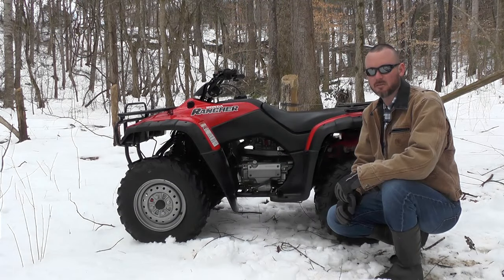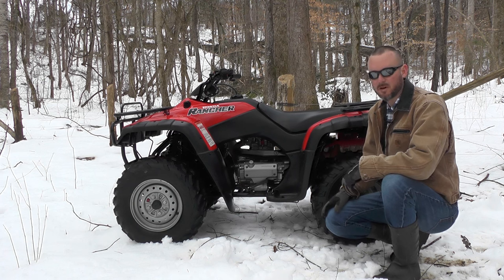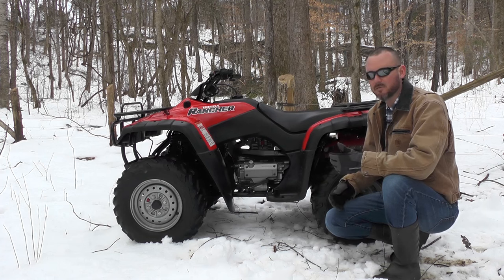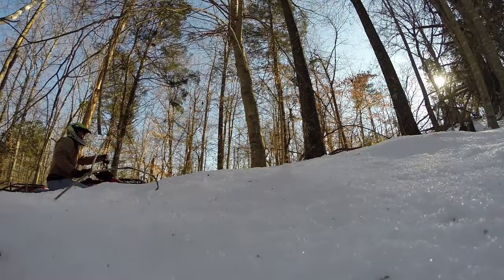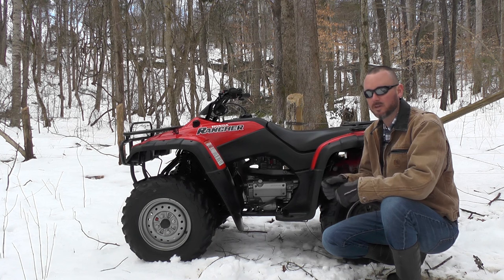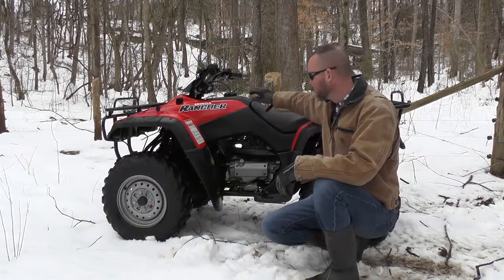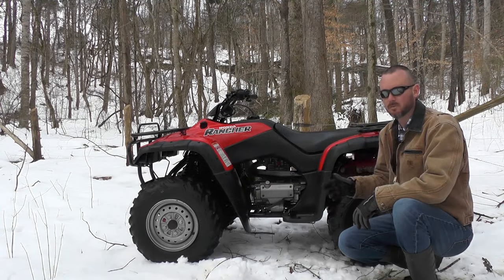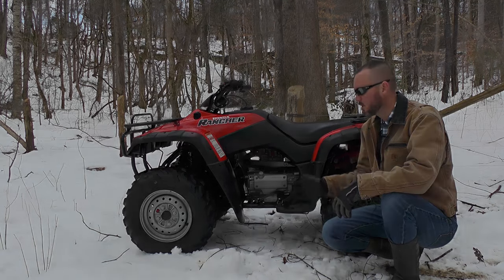HONDA RANCHER 350 Trail Review 2000, 2001, 2002, 2003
Giving you the off road report on a classic 2000 Honda Rancher 350 4x4, with the incredibly simple and reliable manual foot shift transmission.  This video is a used buyers guide action report on the Rancher from 00-03.  The Honda (Fourtrax) Rancher 350 lineup began in 2000 and this platform ran through 2006 with a cosmetic overhaul in 2004. These Fourtrax Rancher 350 are getting harder to find in good condition. The mechanics on the drive line remained unchanged from 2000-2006 a testament of getting things right the first time!